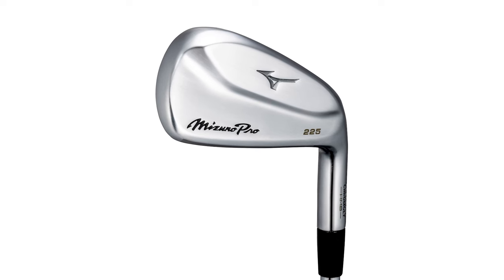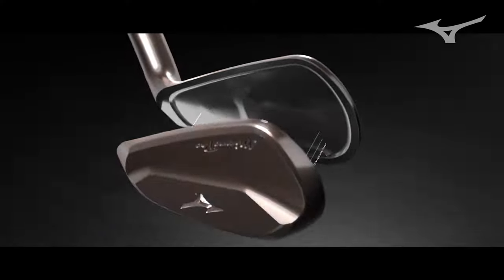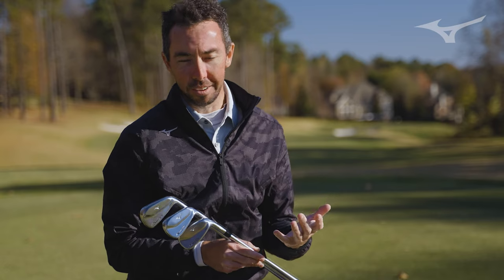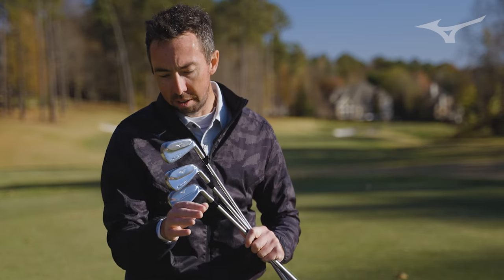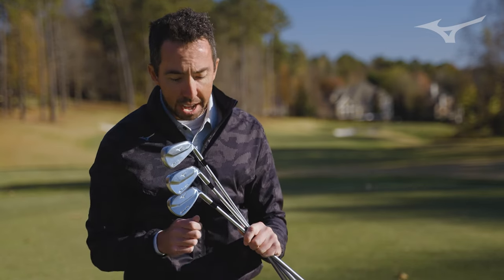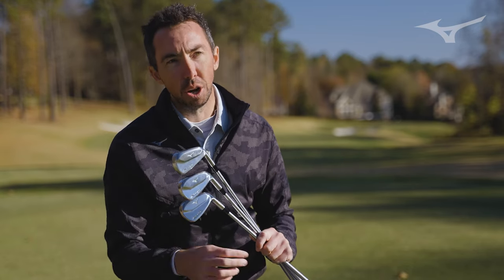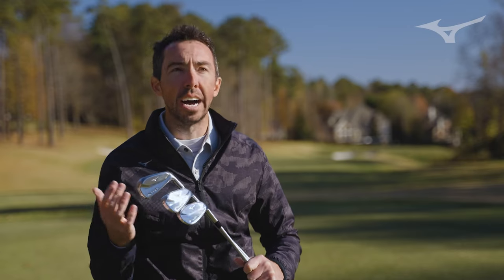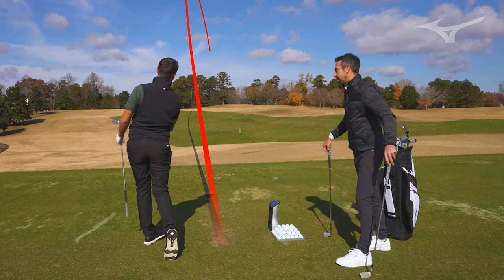Mizuno Pro 225 Irons (FEATURES)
The Mizuno Pro 225 Irons are the 2ND GEN of Mizuno's staggering Hot Metal Blade – and the most playable of the Mizuno Pro series. More compact than the original with a revised CORTECH multi-thickness face for even quicker ball speeds. Equally effective as a long / mid-iron alternative for elite players or a complete set for low to mid handicaps. Grain Flow Forged in Hiroshima, Japan, with a soft copper underlay for a uniquely satisfying Mizuno sensation at impact.

FEATURES & BENEFITS
✅ FORGED IN HIROSHIMA JAPAN
Grain Flow face and neck from Mizuno's iconic facility in Hiroshima, Japan – where Mizuno irons have been produced since 1968.
✅ SOFT COPPER UNDERLAY
A microlayer of copper beneath Nickel Chrome – for the purest, softest feel made famous in the legendary TN87. Reintroduced in 2018.
✅ HOT METAL BLADE DESIGN
Grain Flow Forged 4135 Chromoly Face & Neck (2-8 iron) - consistently 0.2mm thinner across the face. Combined with COR Forged Hollow Body 28.5g Tungsten weight (2-7 iron) to produce a higher, more stable flight and enhanced ball speeds.
✅ 1025E PURE SELECT MILD CARBON STEEL 9-PW
With stabilising 431 steel back weight for precision and more penetrating flight in the scoring irons.
✅ A BLADE FROM EVERY ANGLE
The Mizuno Pro 225 packs its high launching performance within a genuine blade looking profile – at address as well as the bag. Even more compact through the set than the original HMB. Especially noticeable in the mid & short irons.